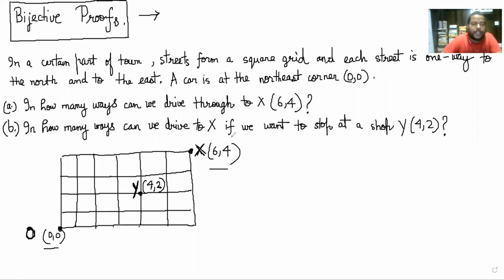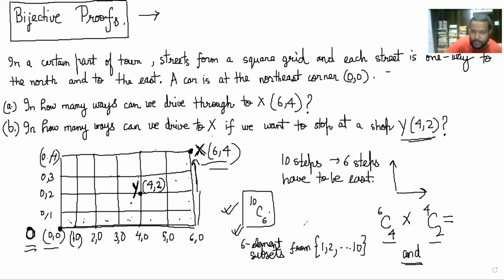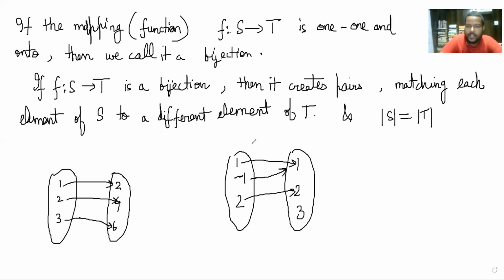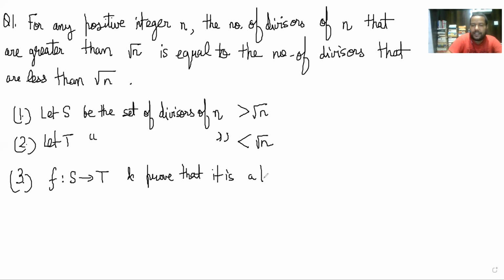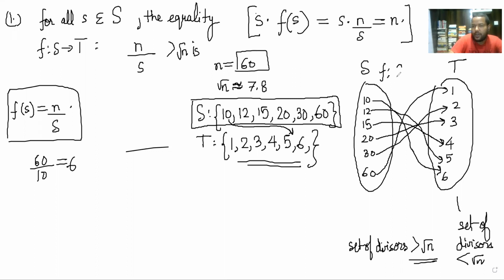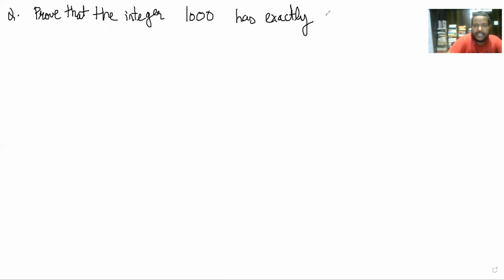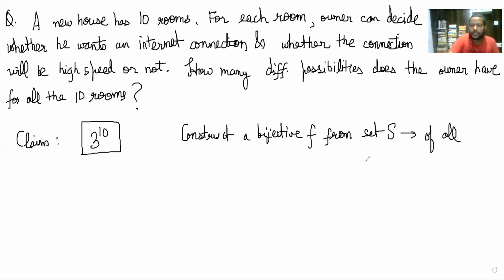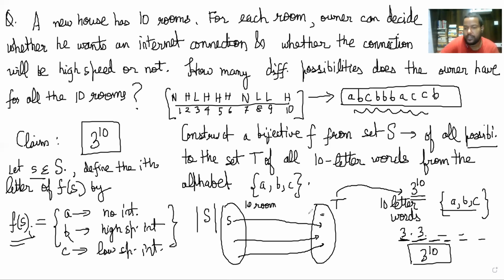Bijective Proofs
1. Algebra for Math Contests

2. Number Theory for Olympiads

4. Combinatorics for Math Contests